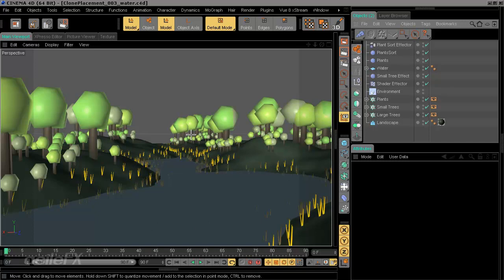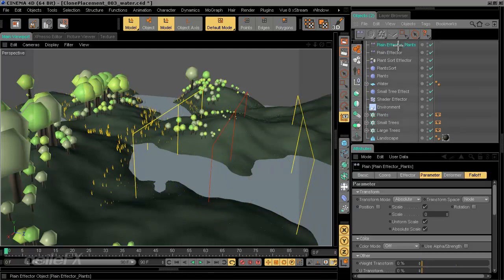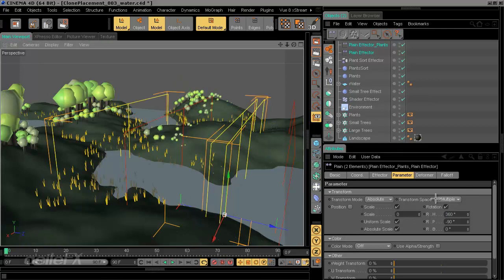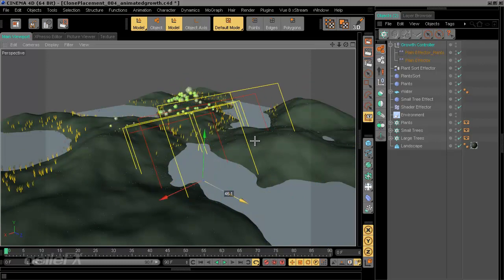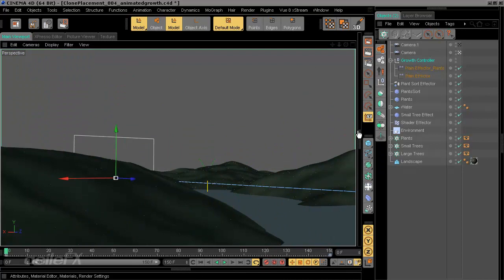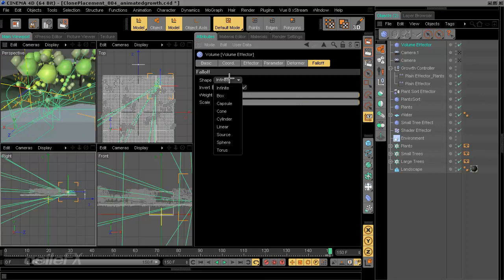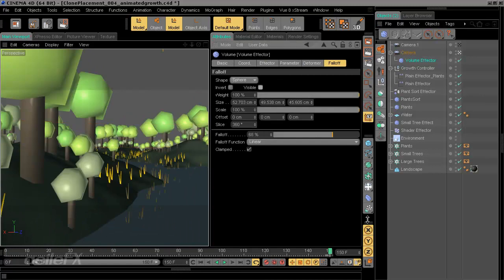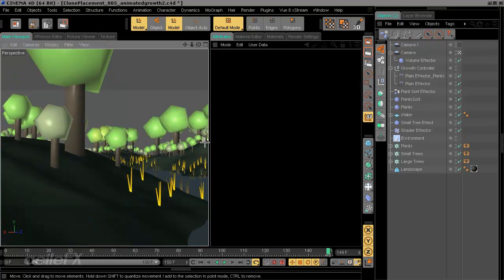Growth Effectors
Volume 2 - Forest Creation and Animated Growth